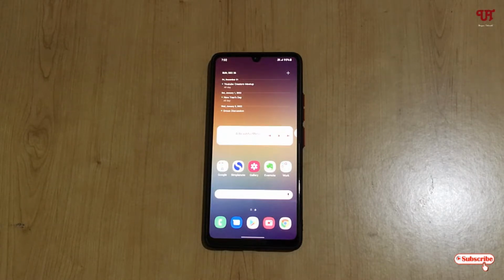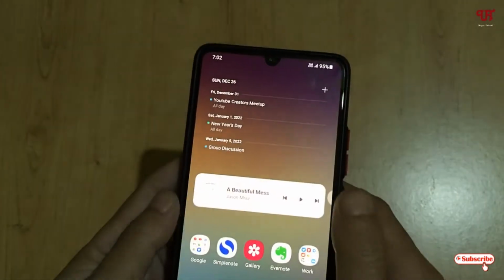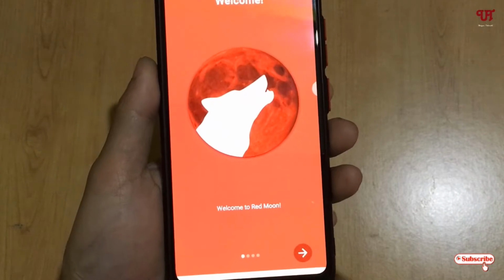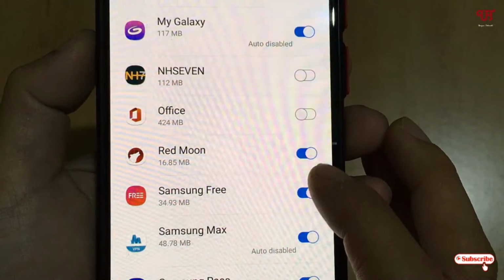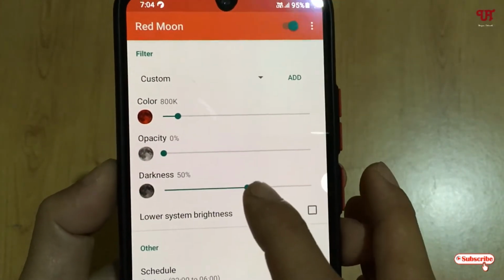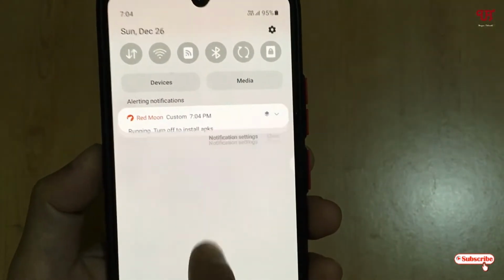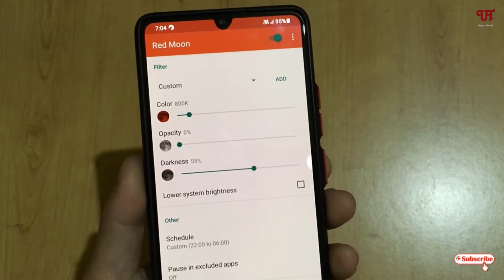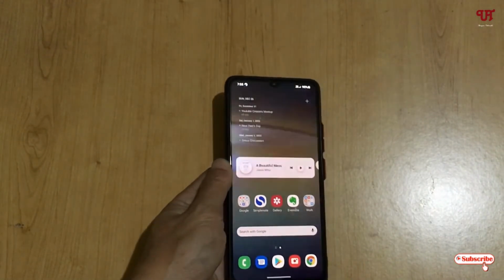How to make any Android Smartphone Screen " Dim " without decreasing Brightness ?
This video tutorial is all about How to make any Android Smartphone Screen " Dim " without decreasing Brightness.